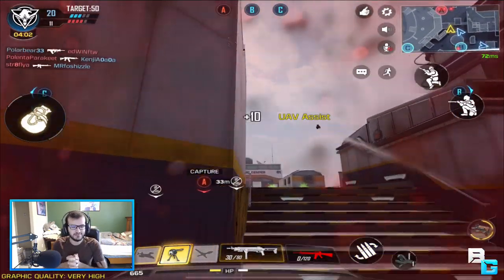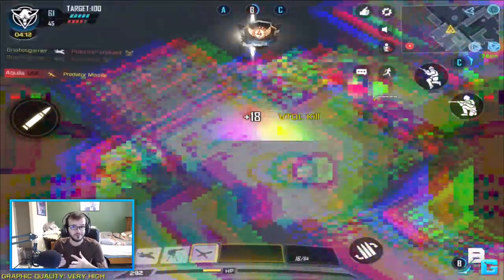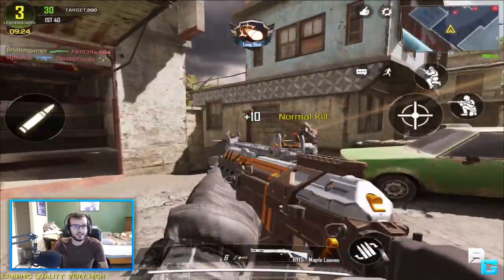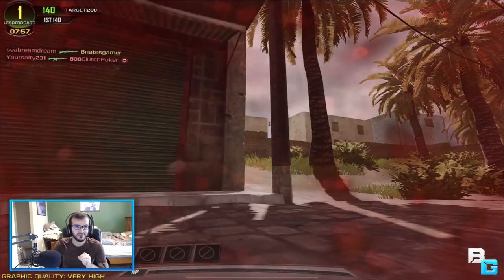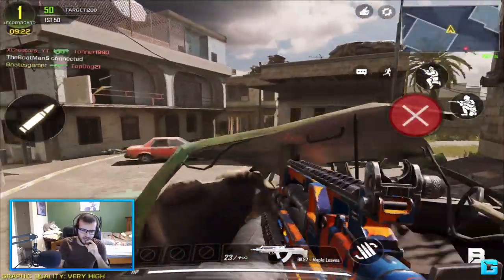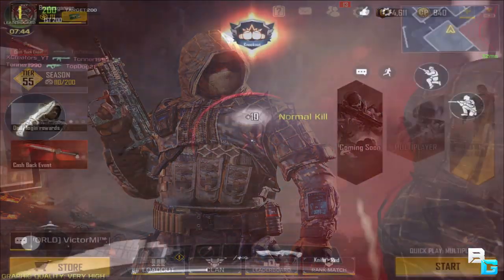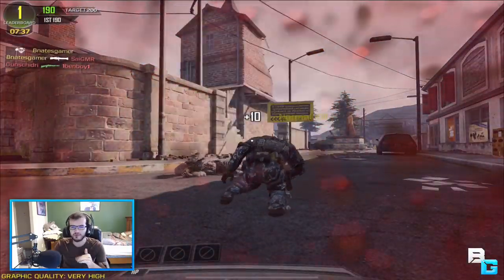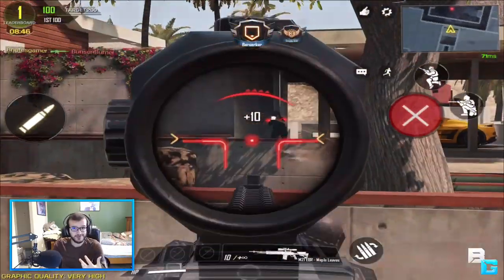Call of Duty Mobile - EVERYTHING NEW IN v1.0.6! (NEW MAP, GUN GAME, GRAPHICS UPGRADE, & MORE!)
-- WHAT'S NEW --

1. GRAPHICS IMPROVED! More vibrant and detailed.

2. New multiplayer map: Takeoff (FROM BO1 THEN REMASTERED IN BO2)

  Available in TDM, Domination, S&D, Hardpoint and Free for all.

3. New limited time game mode: Gun Game

  Free for all game mode where players earn better weapons by scoring kills. 200 score limit, each kill is 10 points for 20 kill game

4. New ranks added to Ranked Mode — ??

5. Battle Royale (MASSIVE OVERHAUL)

- New Operator Skill: Defender

  Deployable shield that flashes enemies while expanding.

- Improved Battle Royale movement animations

- Improved Battle Royale map visuals (NEW OPTION FOR REALISTIC, BLACK OPS, MODERN WARFARE)

- Private matches

- Ranked System with Rewards!

- Vehicle and Equipment Skins

- New Battle Royale weapons:

  AK117 [Assault Rifle]

  RPD [LMG]

  MSMC [SMG]

- New locations, landmarks and textures added to Battle Royale.

- New Battle Royale Vehicle:

  Antelope A20 Assault Vehicle.

- Zip lines added to connect elevation levels

- Improved Battle Royale vehicle handling

- Reduced flight altitude of helicopter

- Increased drop quality of Zombie supply drops

- Balanced drop quality of loot across locations

Battle Royale Class balances:

- Mechanic: Drone will automatically follow target

- Mechanic: Drone EMP jamming speed increased

- Scout: Increased cooldown of Sensor Dart and slightly reduced effect duration

- Ninja: Slightly increased grappling hook cooldown

- Clown: Increased hit points, attack speed and movement of summoned Zombies

- Defender: Added flash bang effect on shield development

- Improved Battle Royale map visuals

6. Advanced Control Customization!
- Hold ADS button / Tap / Hybrid

- Ability to hide buttons

- Added ragdoll system

- FOV reduced to 75

- Static Joystick

- Sensitivity is more refined and tuned (might have to lower)

- Buttons are no longer pixelated when sized up!

7. Weapon Balancing
- Increase damage and penetration of Arctic 50, slightly reduced mobility and stability

- Increased area of damage of DL Q33

- Increased firing range of M16

- Reduced accuracy of SMG in hip fire

- Reduced the trigger range of Trip Mine

- Reduced firing range of Sentry Gun

- Purifier range reduced

8. Domination flags look much cleaner

9. Supply Drops

10. New Weapon Skins

11. Six Senses perk is now labeled as "alert" and Scavenger is now labeled as "vulture"

12. New weapon sounds(ASM10, AK47, AK74U, Death Machine, J358 Revolver, RPD)

13. Refined stat page (MEDALS NOW WORKS / AVATAR FRAMES)

14. Final Killcams

15. New UIs, create a class, in game create a class, etc.

16. New cash event and cod points bonus event

17. Got word that some devices can now go 60fps thanks to this update

18. Voice announcer now different person for ALL maps

19. Added more textures to all the maps (kill house has two flags on the side now)

20. Crosshairs are much cleaner

21. Teammate death icons are different and cleaner

22. Major and minor assists

23. When ADSing, corners of screen blur more with depth of field.

24. More purchases with cod credits (Rename Card and more items in general)

25. Can now buy in app purchases without Canada App Store card

26. Daily rewards now give cod credits and basic supply drops

27. Bug Fixes
- Fixed a bug related to 3D touch

- Fixed a bug that affected aiming down scope

- Fixed gyroscope jittering

- Fixed bugs affecting Trip mine triggering

- Blast Vest should correctly reduce explosive damage

- Fast mags bug fixed!

- After reloading, shooting delay bug is now FIXED

28. Score Streaks and specialist carry over to next rounds in domination